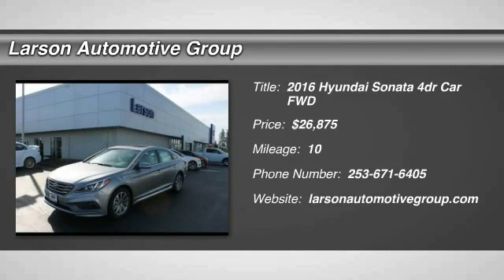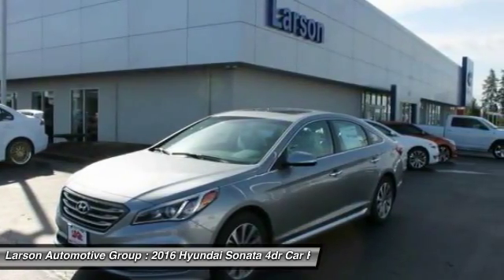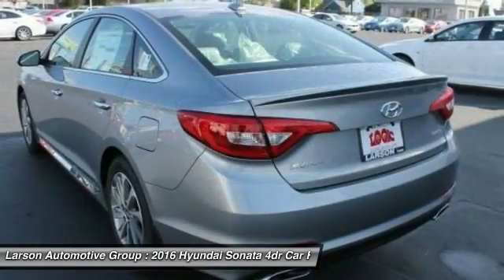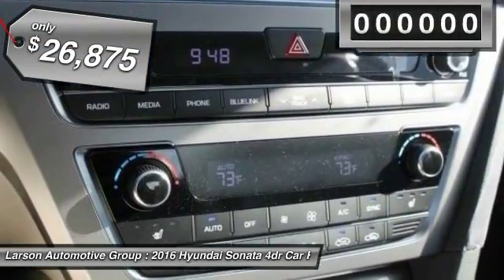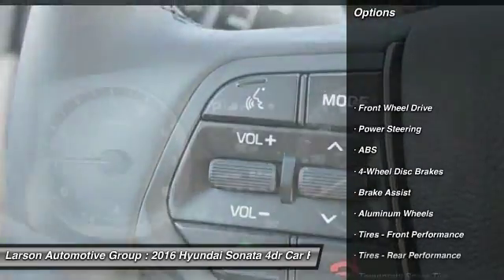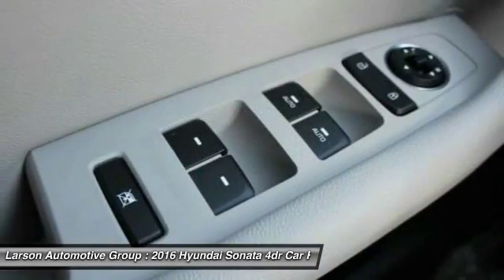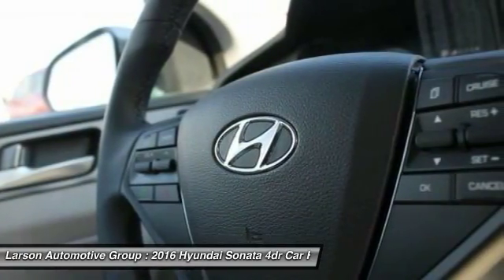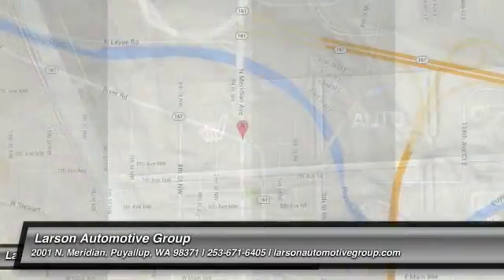2016 Hyundai Sonata Puyallup WA H409945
2016 Hyundai Sonata 2.4L Sport

2001 N. Meridian